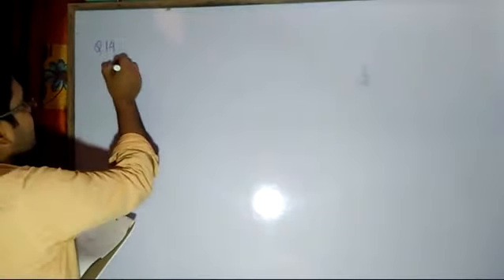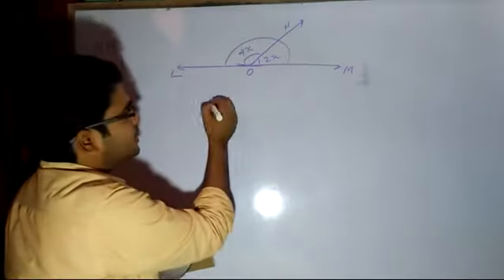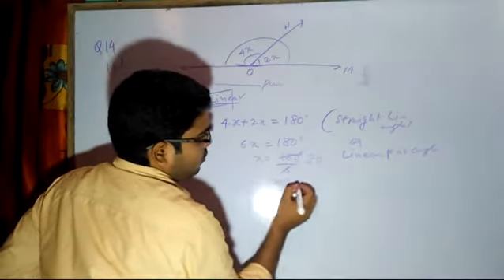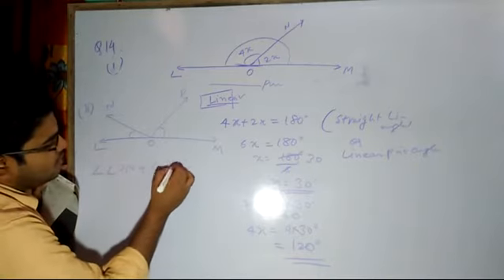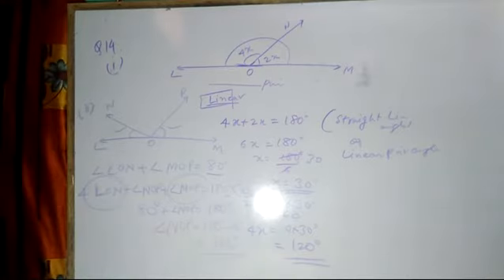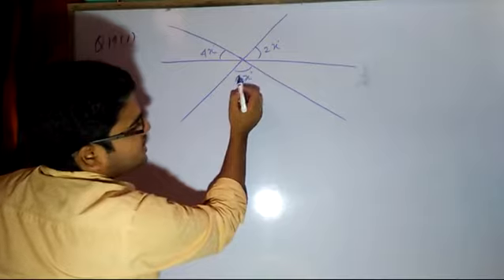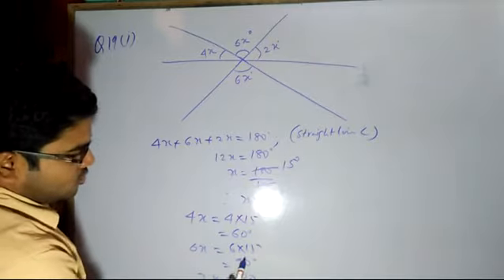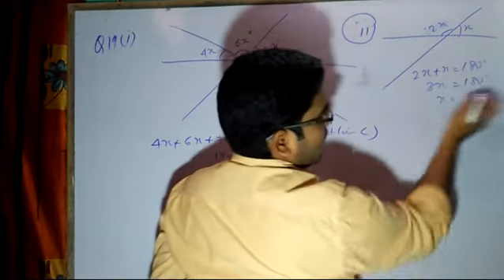Angles | Geometry | Class VII | Lecture 3